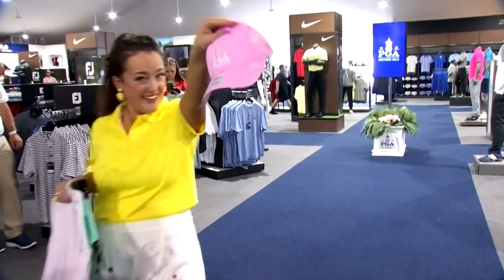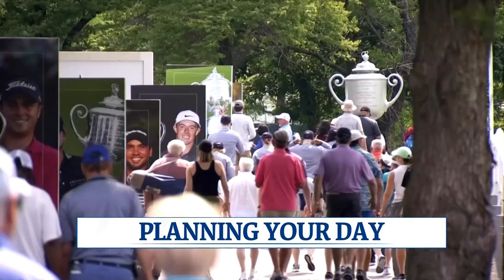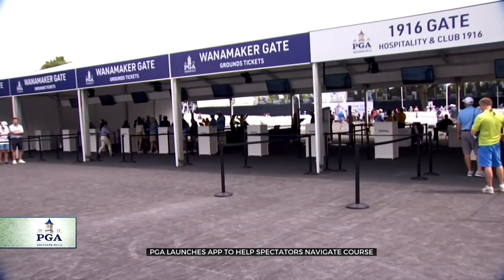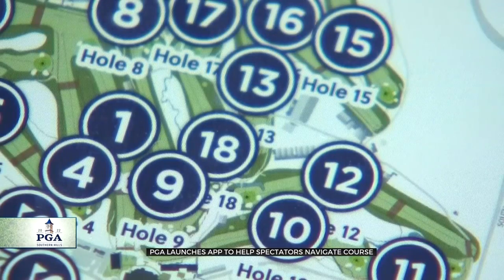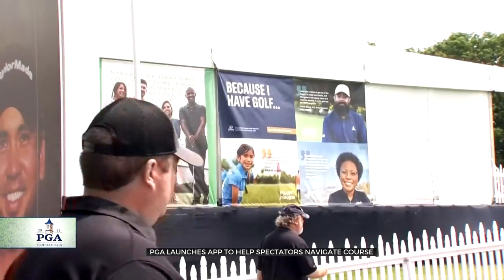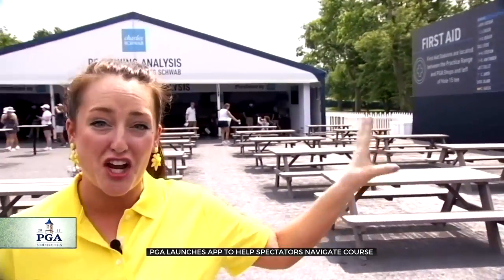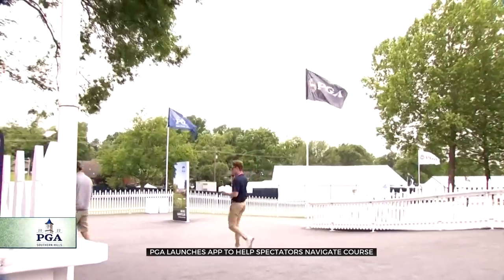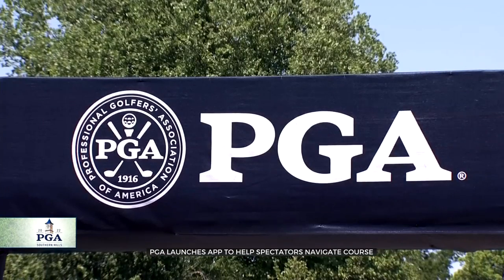PGA App Helps Tulsans, Visitors Get Around at Southern Hills